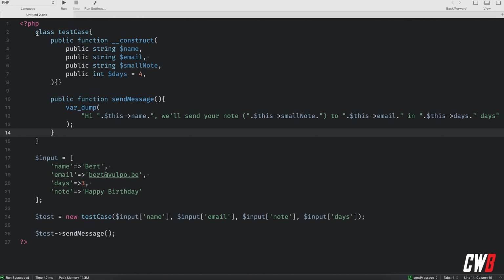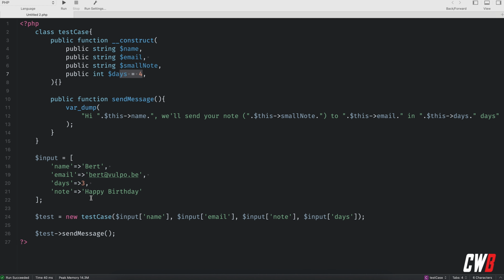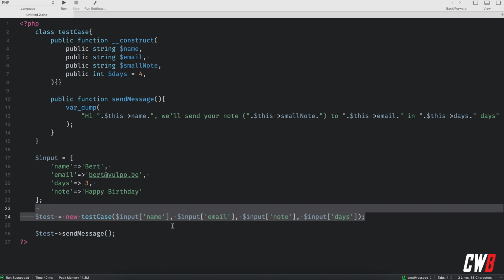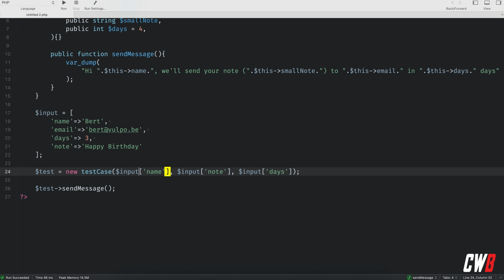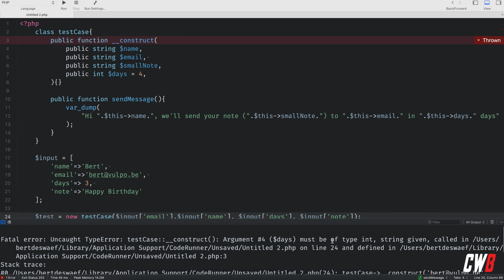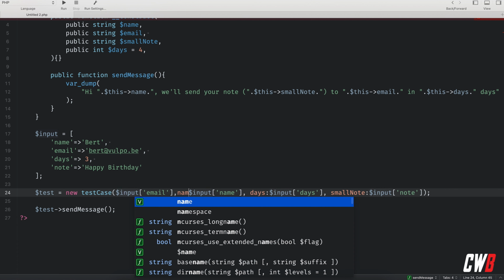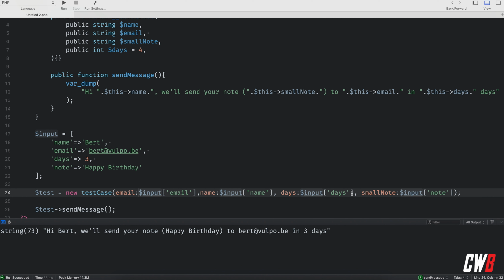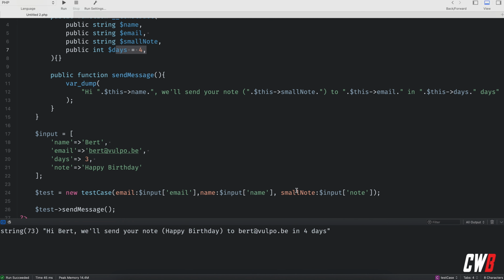Write cleaner code with Named Arguments in PHP | How to | Tutorial | Quick Win Wednesday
In this episode of the Quick Win Wednesday series, we'll learn about Named Arguments, which has been available for us since PHP 8.

Using Named Arguments doesn't only make your code more readable, it also helps in the definition of argument order and it allows us to skip arguments that have a pre-defined value.